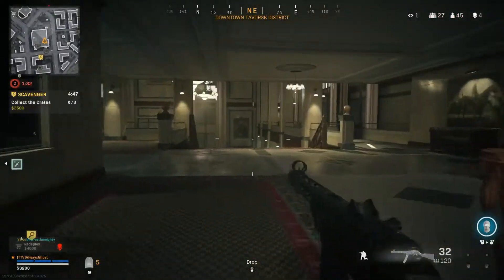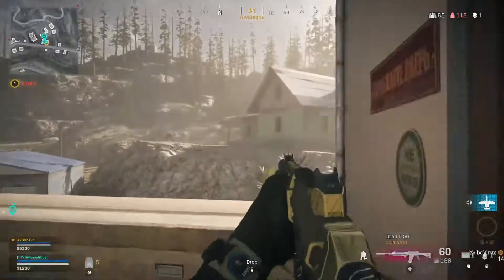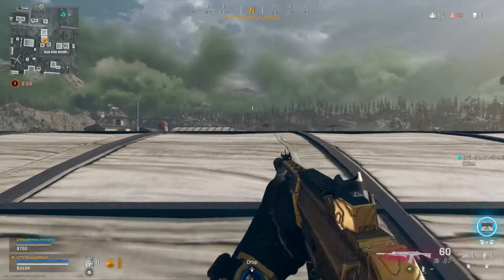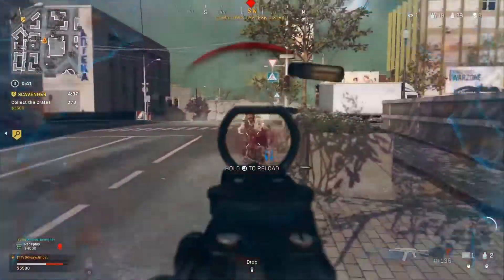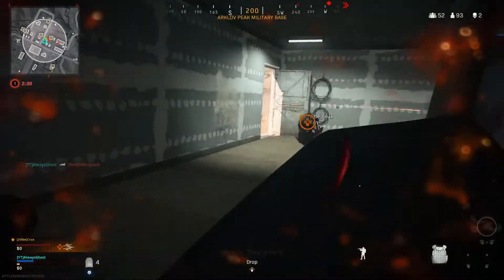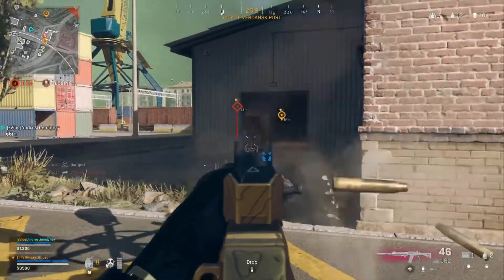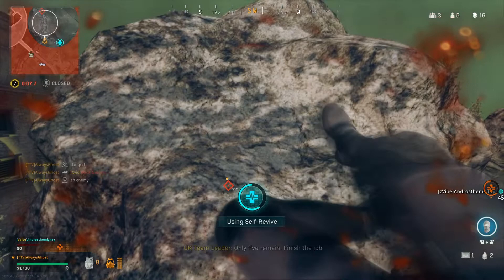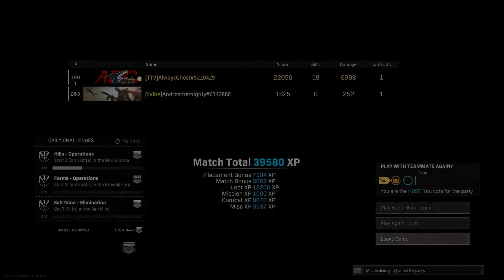The GRAU META is NOW BACK in WARZONE SEASON 4??? (Grau vs Krig-6 Warzone Comparison)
Is the GRAU META back again in WARZONE SEASON 4???